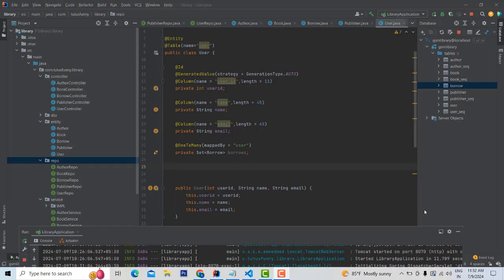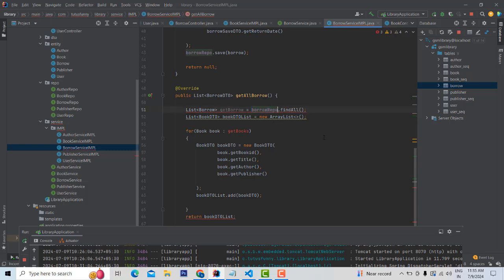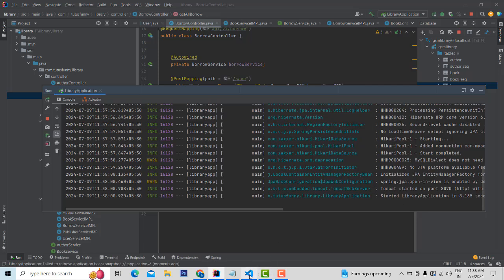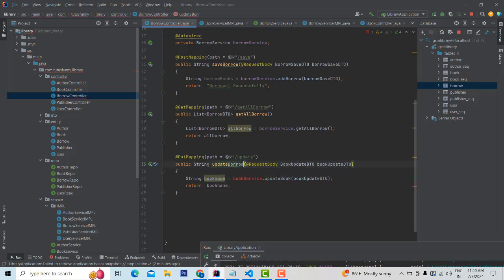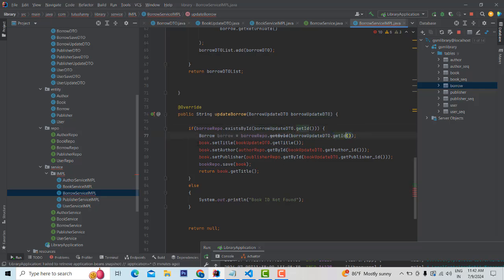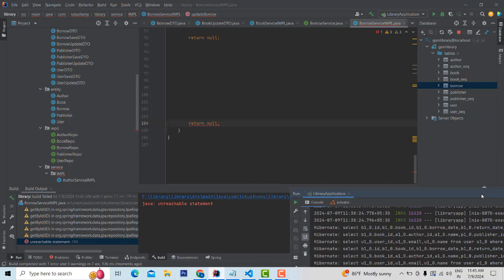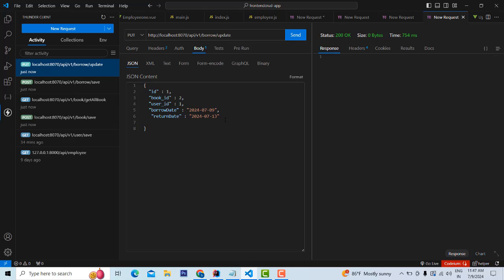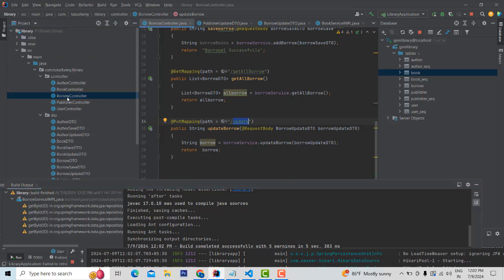Library Management System using Spring boot Part 10